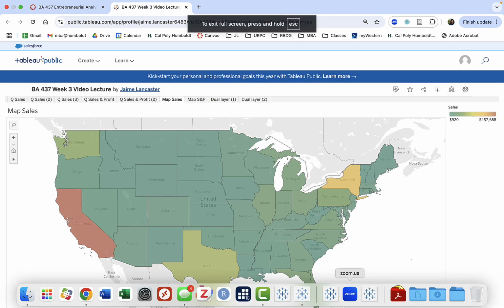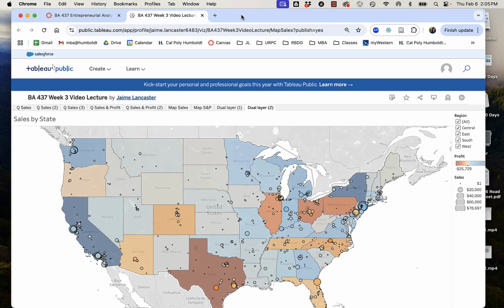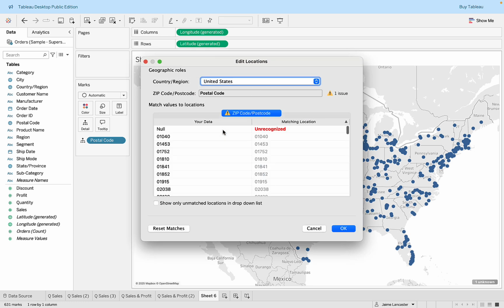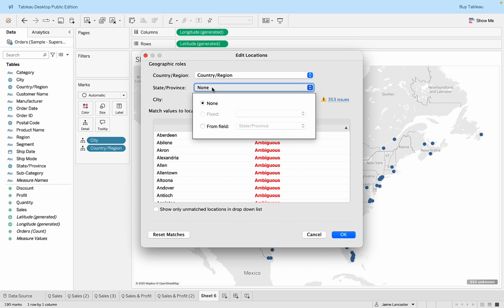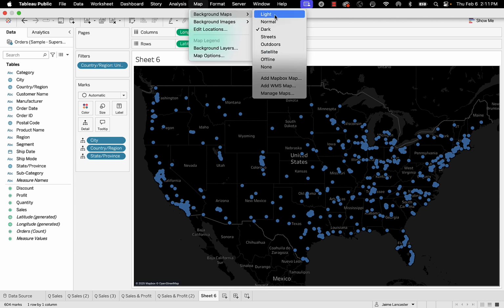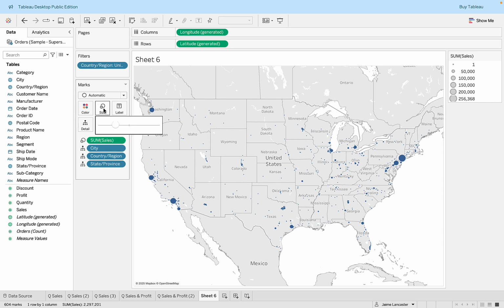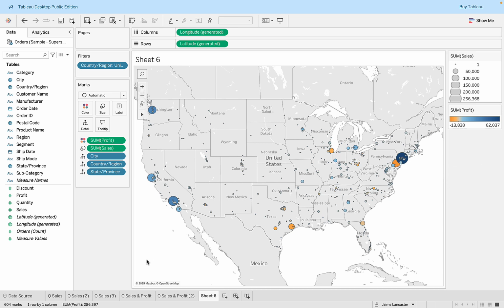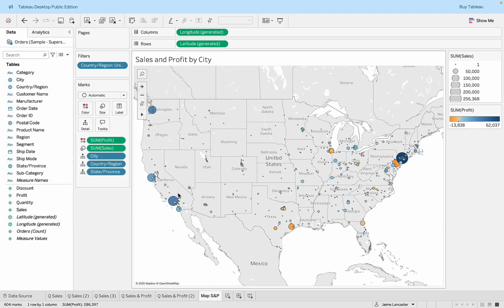BA 437 | Introduction to Map Charts in Tableau (1)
Getting started with Maps in Tableau. Talk about symbol maps, filled maps and dual layer maps. Identify geographical variables. Explore background maps and map layers. Learn 2 ways to address "null" values on maps. Finish by creating a symbol map showing sales and profit by city.